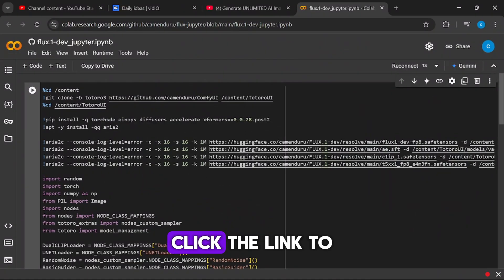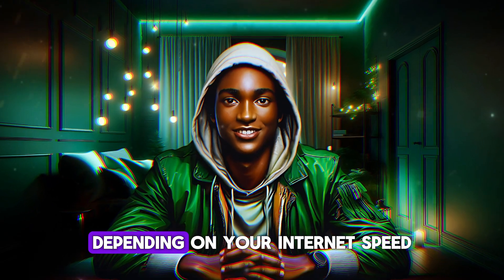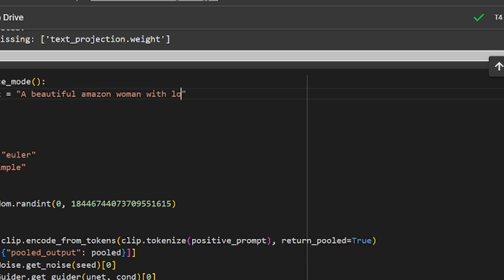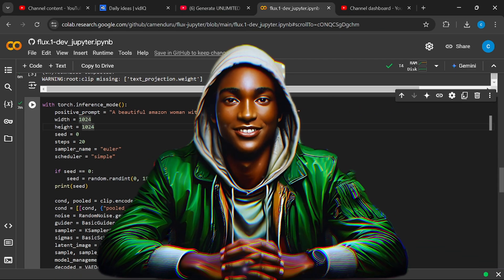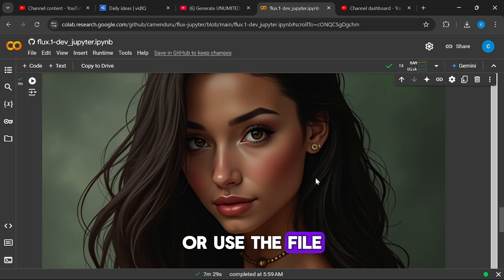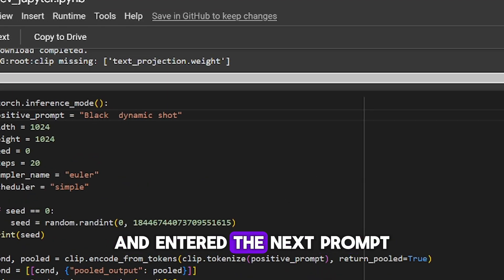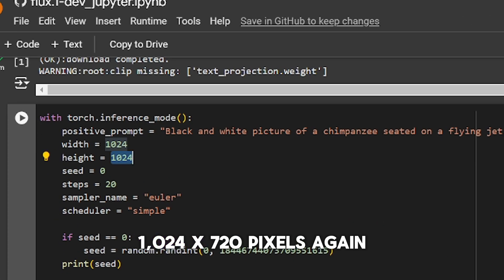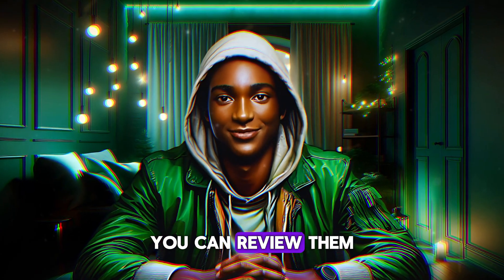FREE AI Image Generator ALERT! Flux and Google Colab Beat MidJourney!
Discover the power of FREE AI image generation with Flux and Google Colab! In this video, we put these tools to the test and compare their performance to MidJourney, a popular AI image generator. Get ready to be amazed by the stunning results and learn how to harness the capabilities of Flux and Google Colab to create breathtaking images without breaking the bank. Whether you're a graphic designer, artist, or simply a tech enthusiast, this video is a must-watch for anyone interested in the latest AI image generation trends. So, what are you waiting for? Dive in and explore the limitless possibilities of AI-powered image creation! You can use this free AI image generator alert. The flux and google colab beats Midjourney. FREE AI Image Generator ALERT! Flux and Google Colab Beat MidJourney!